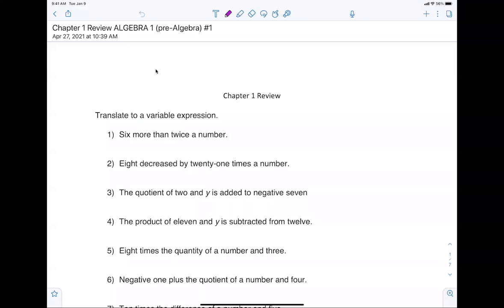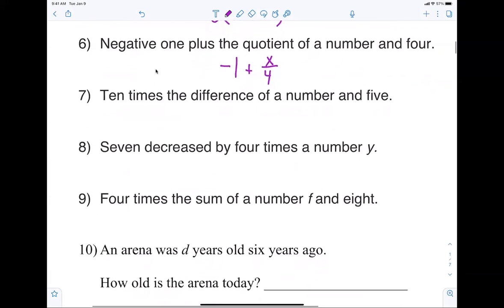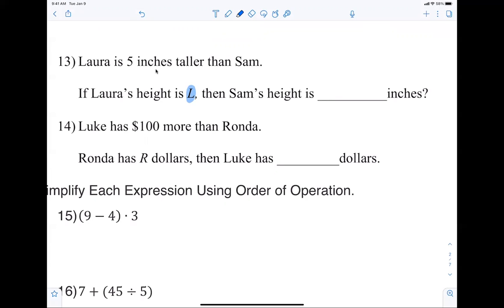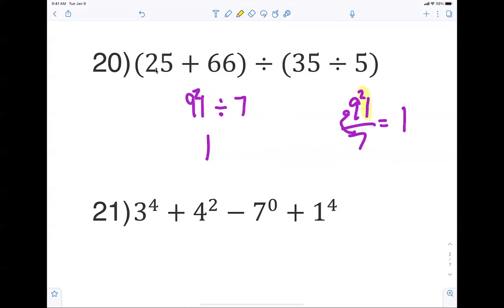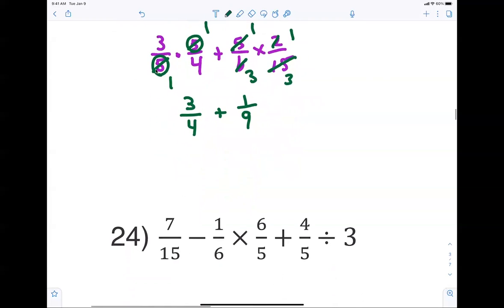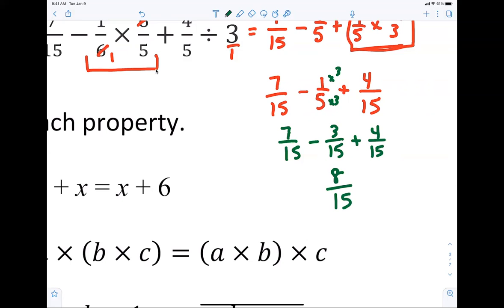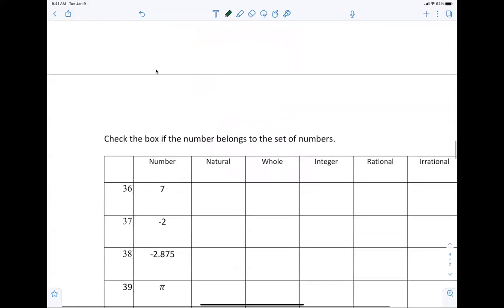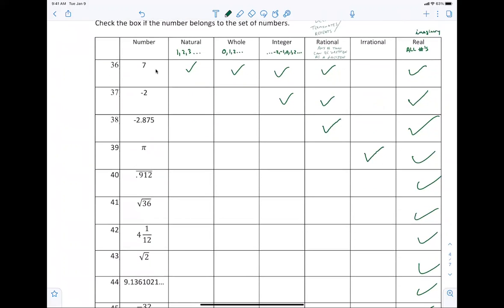Algebra 1 Chapter 1 Review for Pre-Algebra class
Hebrews 10:37
For yet a little while,
And He who is coming will come and will not tarry.
Now the just shall live by faith;
But if anyone draws back,
My soul has no pleasure in him.
But we are not of those who draw back to perdition, but of those who believe to the saving of the soul.